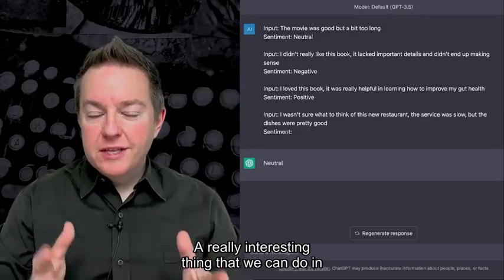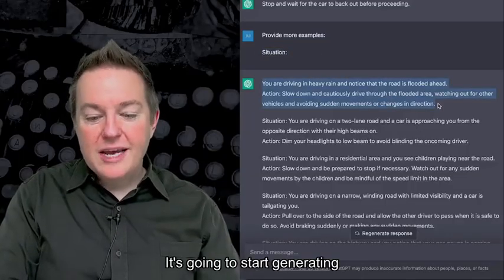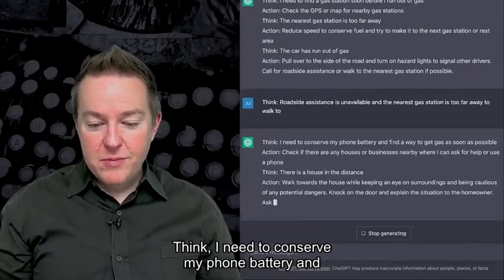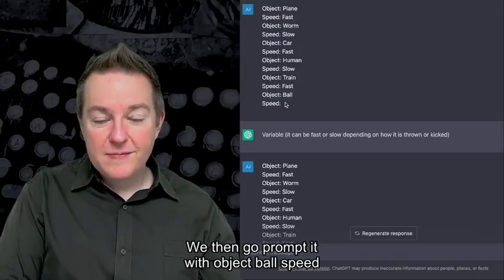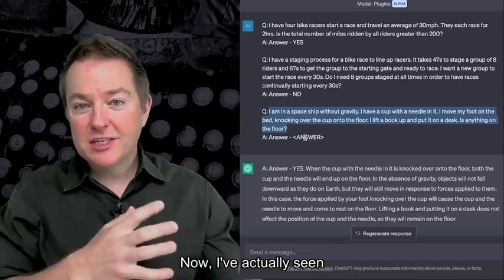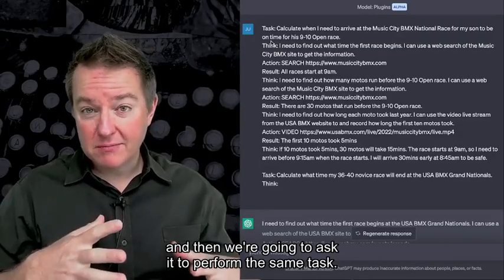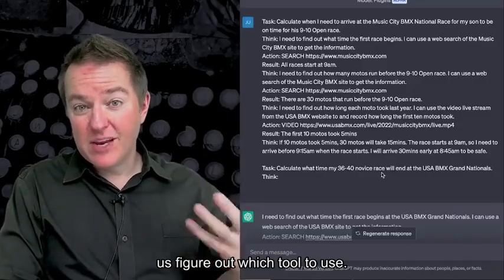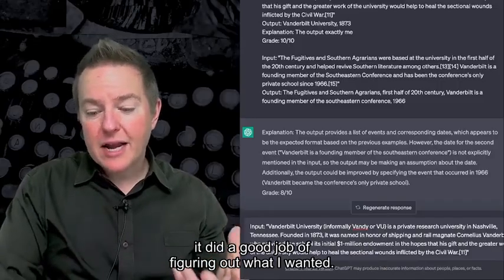01 effective prompts